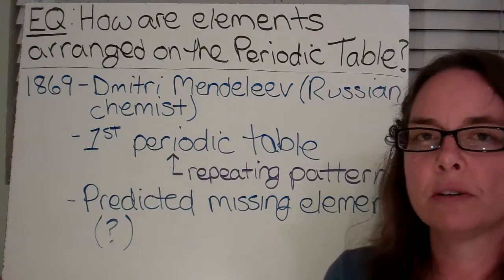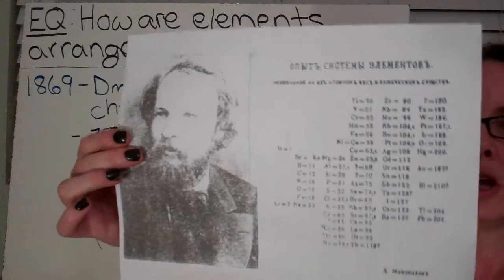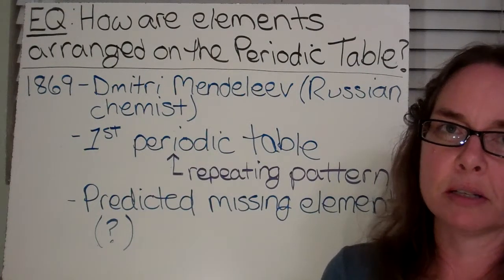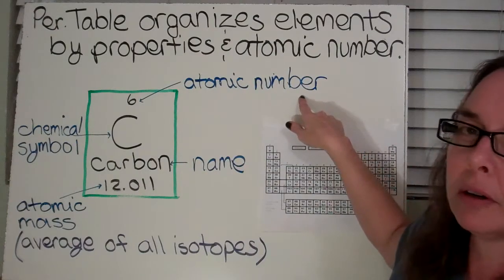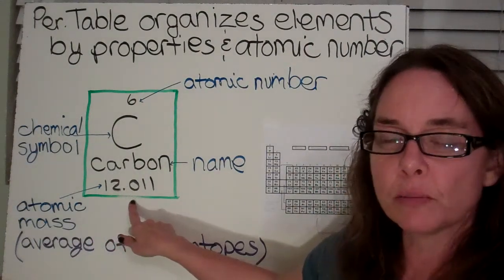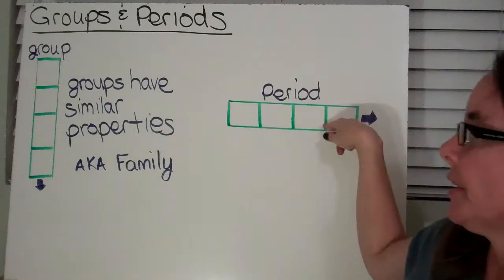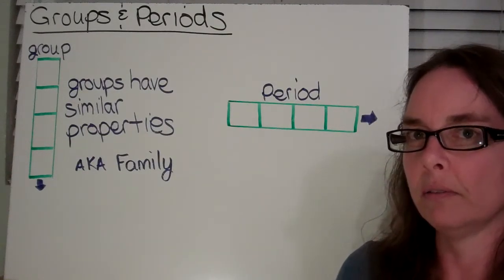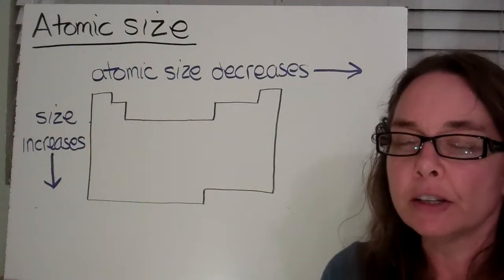Periodic Table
An introduction to the Periodic Table.